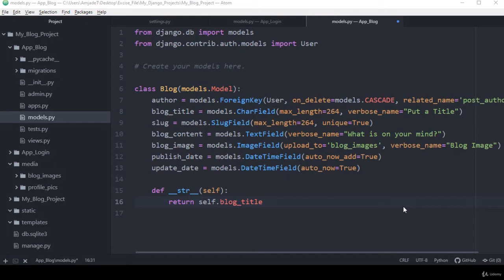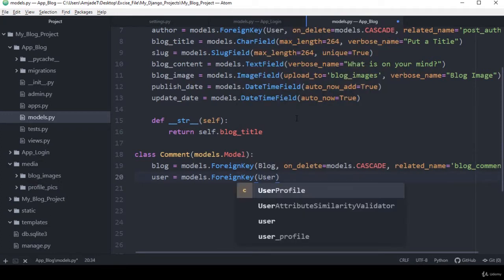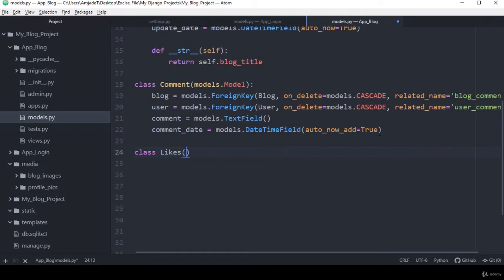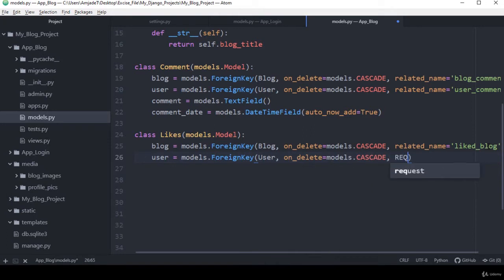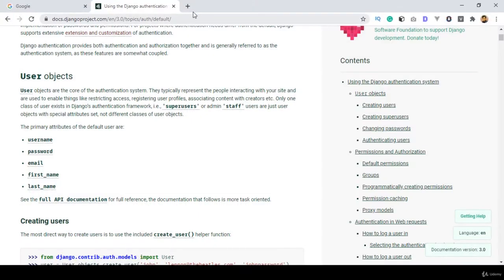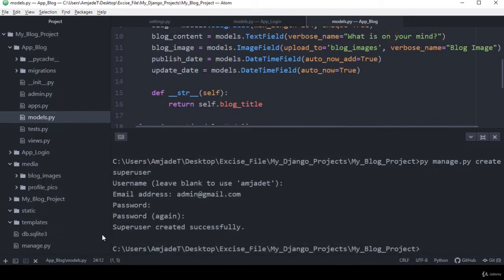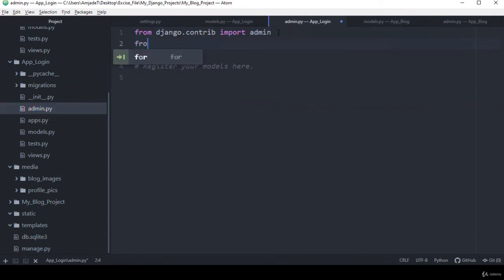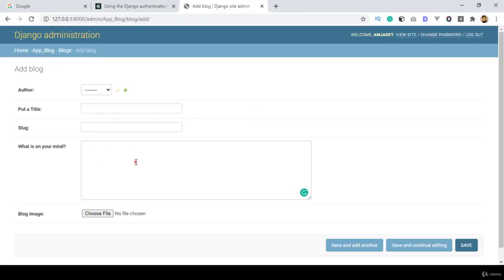4 Creating Models Part 2